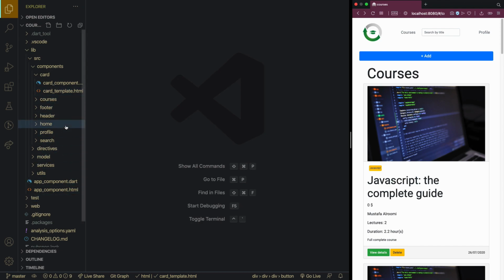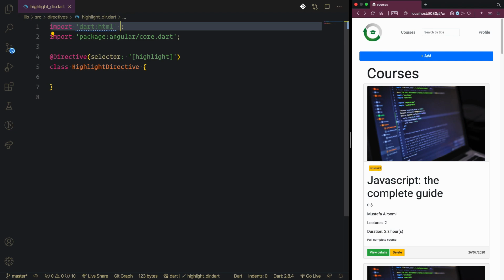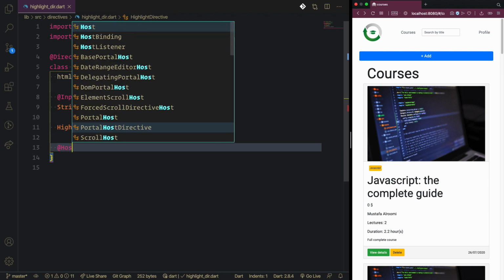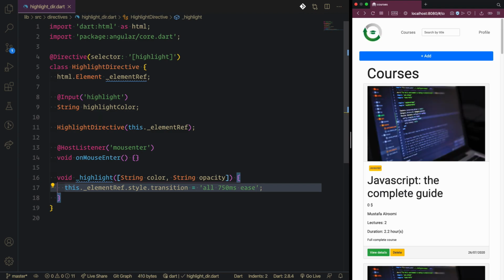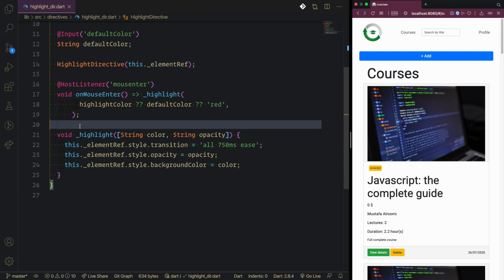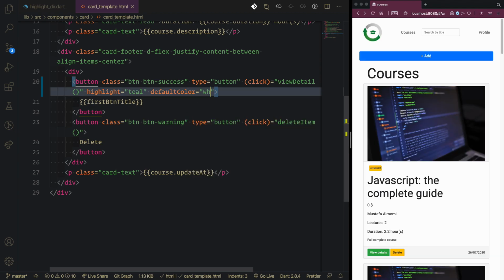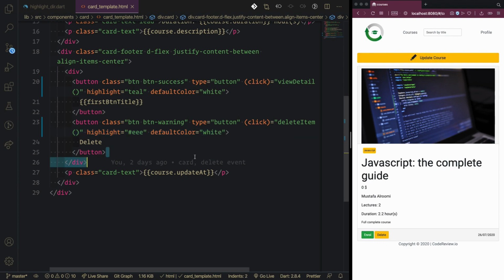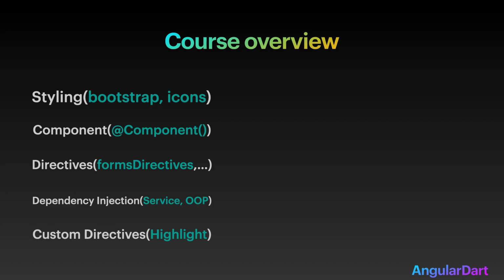Part 13: Custom directives | AngularDart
In the end of this video you'll be able to make your own custom directive,
and apply it to all your apps.